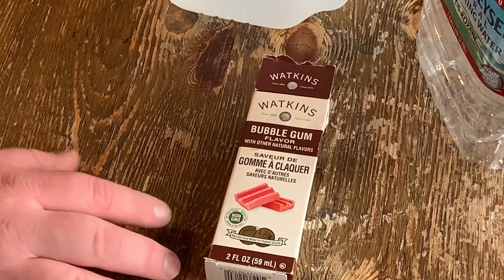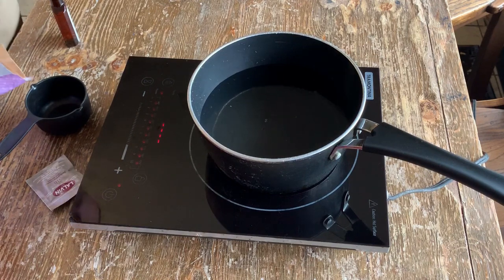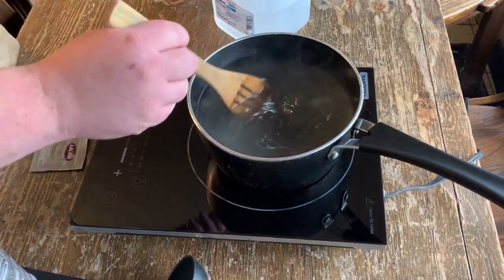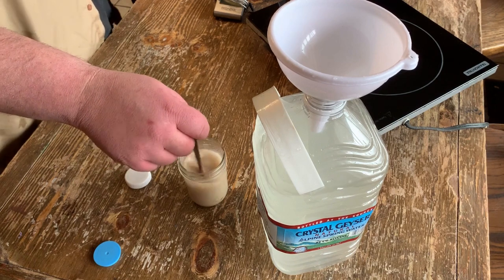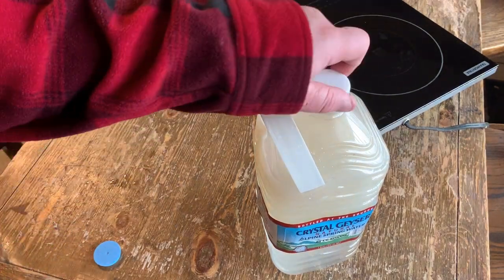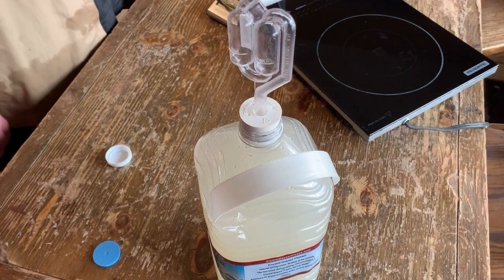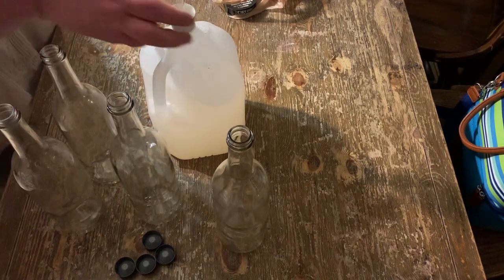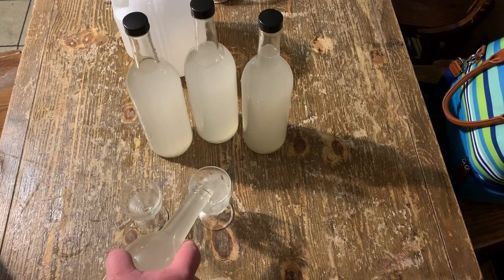Bubblegum Wine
This wine is so good, and tastes just like bubblegum. I plan on making a 5 gallon batch real soon.